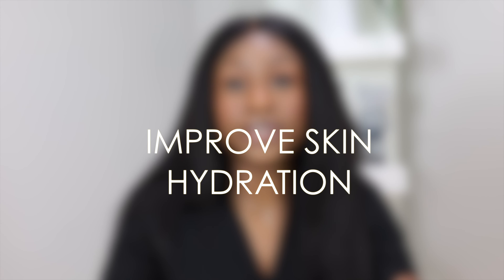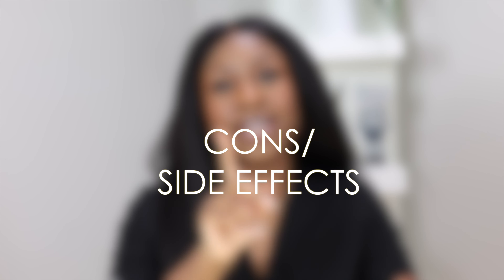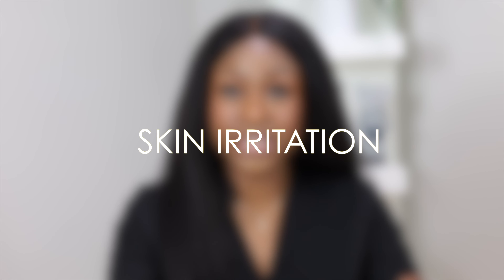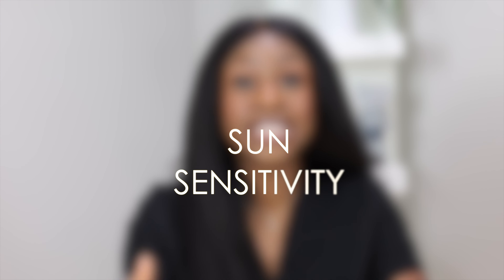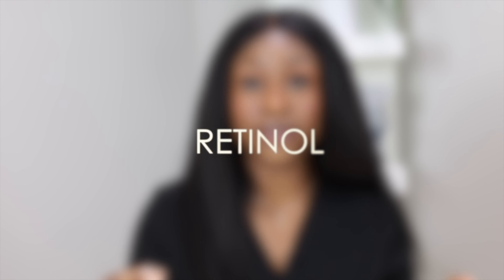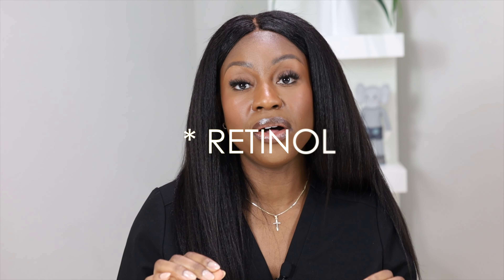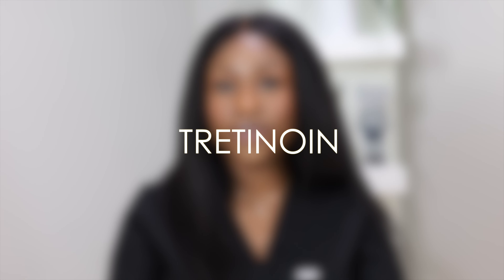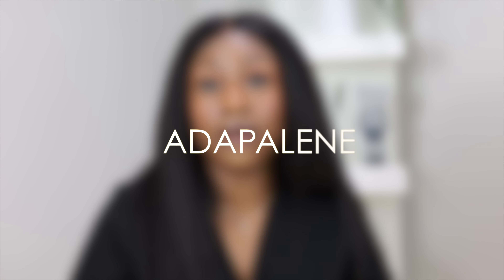Retinol for Beginners: Your COMPLETE GUIDE. Plus Alternatives.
How To Use Retinols - Things You Need To Know I Guide To Retinols For Beginners

Vitamin A has so many benefits for our skin, especially for those who have acne, psoriasis, or want to fade and/or prevent fine lines and wrinkles. In this video I review the benefits of some of the most common vitamin a derivatives like retinol, tretinoin, and accutane. I also discuss what options you have for over the counter and prescriptions.
Have a question or comment? Leave it below! Let's Chat!

Your favorite pharmacist! xoxo

***This information is provided for educational and informational purposes only and does not constitute providing medical advice or professional services. The information provided should not be used for diagnosing or treating a health problem or disease, and those seeking personal medical advice should consult with a licensed physician. Always seek the advice of your doctor or other qualified health provider regarding a medical condition. Never disregard professional medical advice or delay in seeking it.

✿More videos from "Dr. Uwaila "